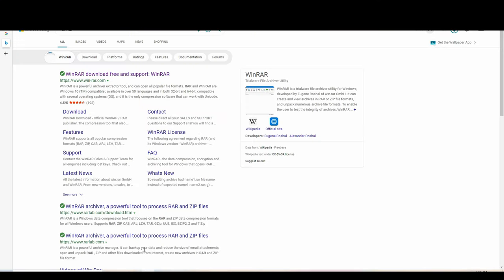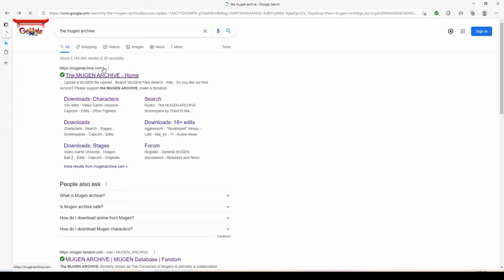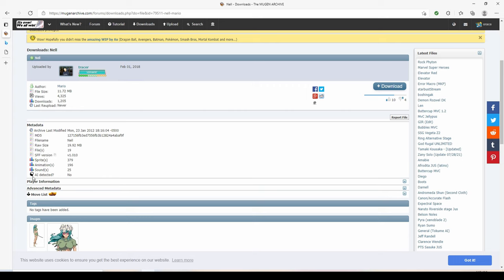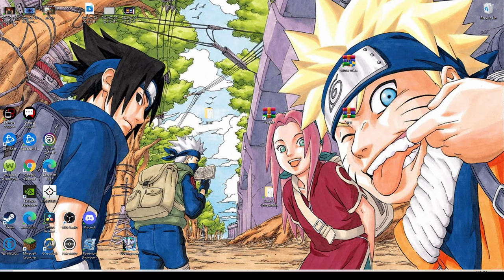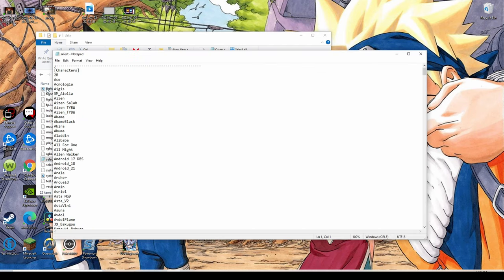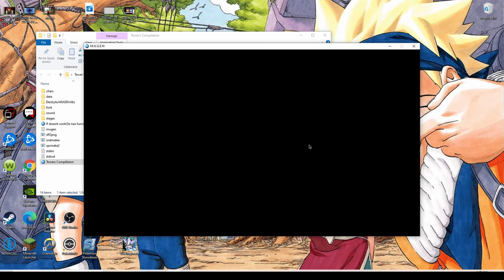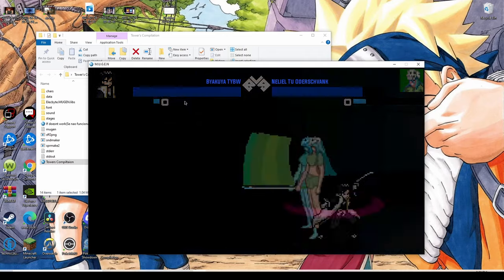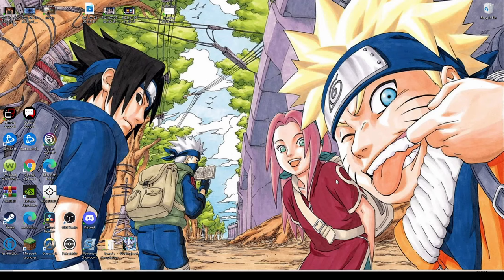How To Download and Delete Mugen Characters (Tutorial) 2021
This video was asked for by a viewer so I hope this was helpful.